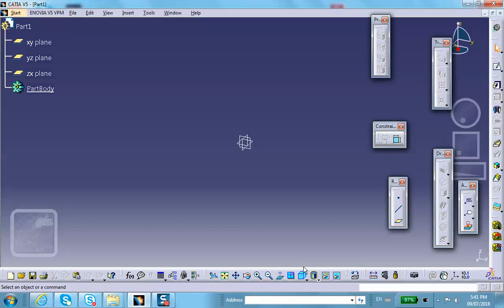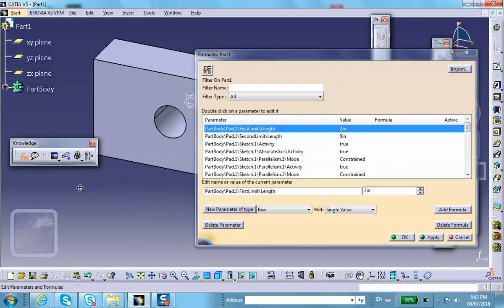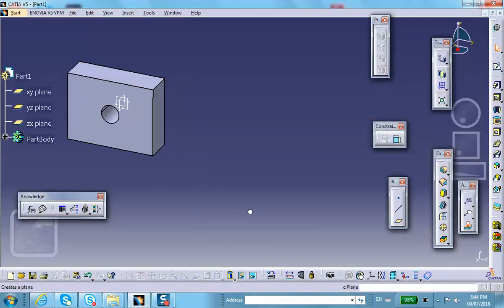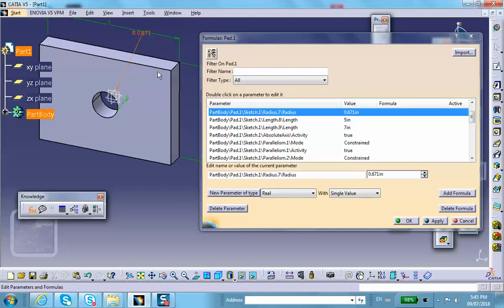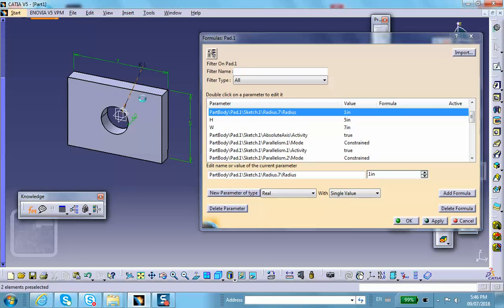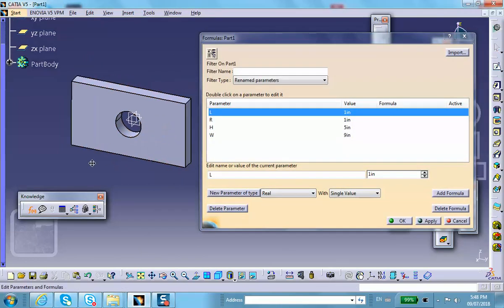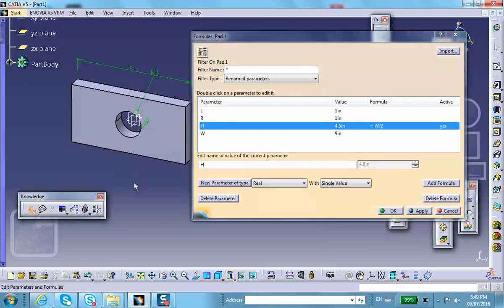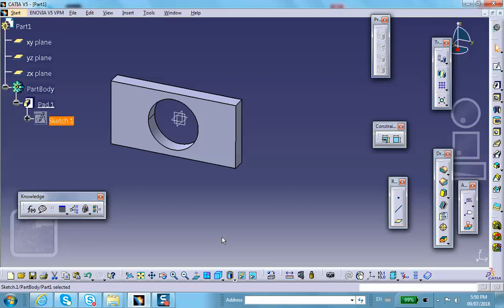Knowledge, Renaming Dimensions in a Single Part, Nader G. Zamani